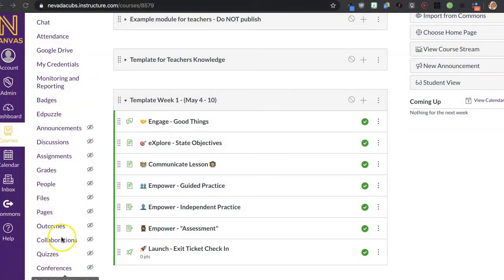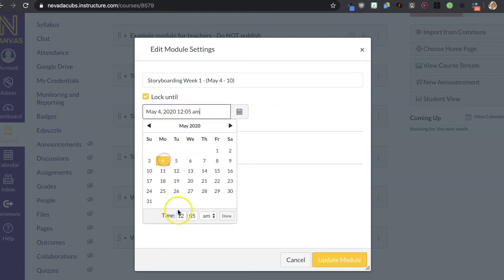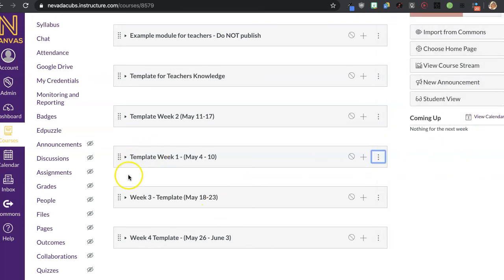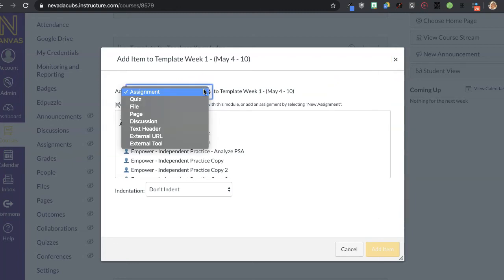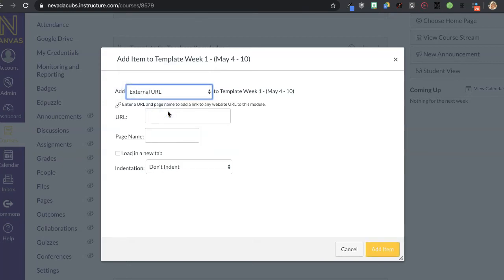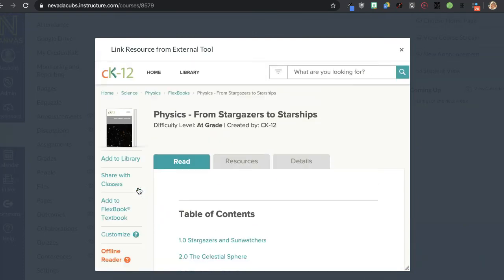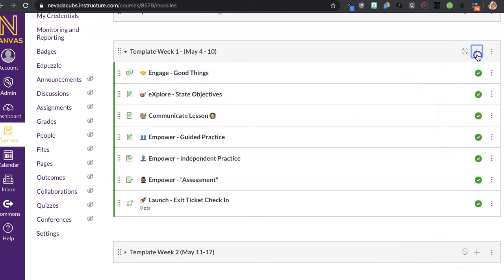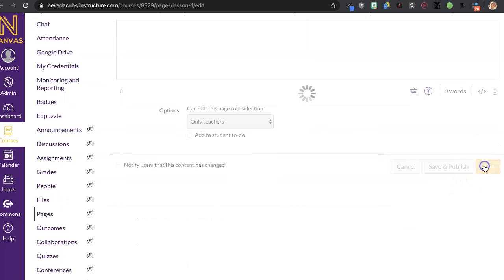Module Overview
An overview of what a module is and what is included in modules.